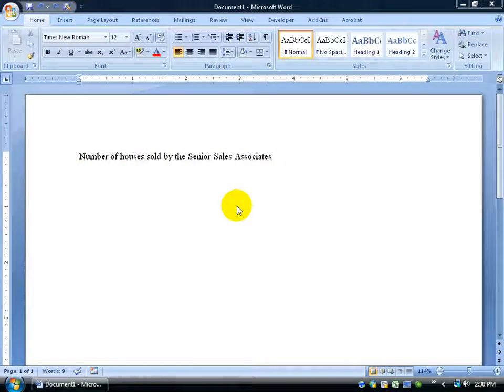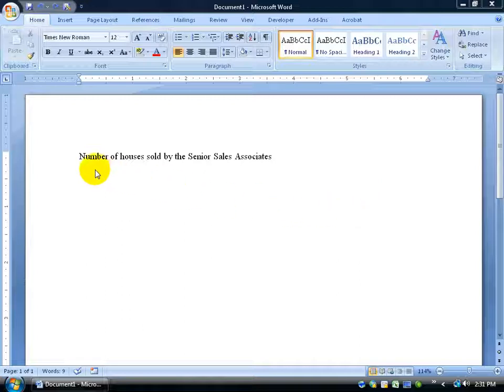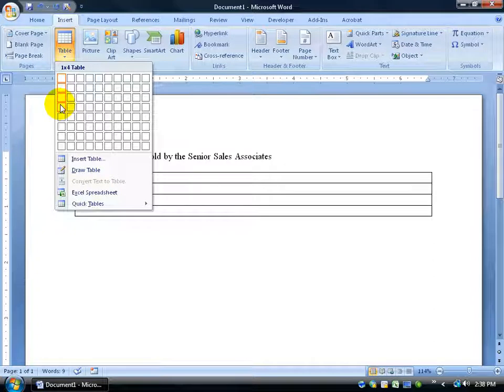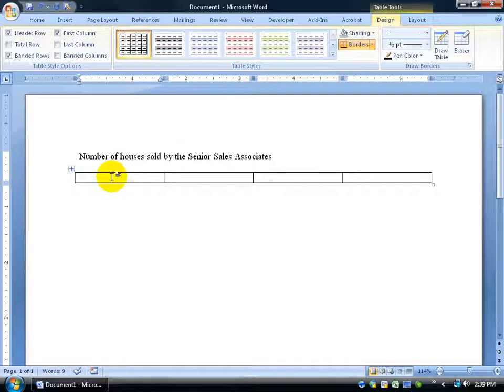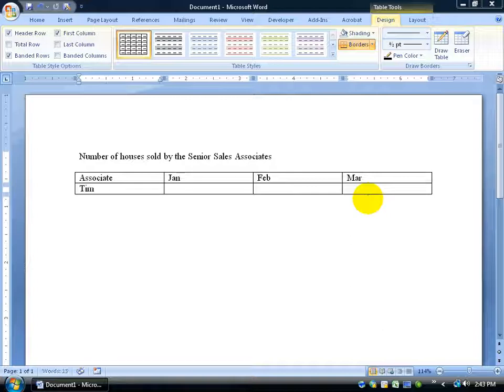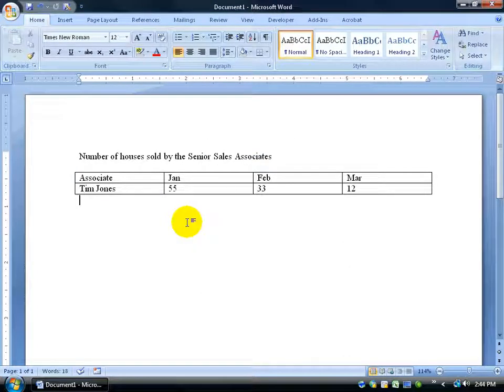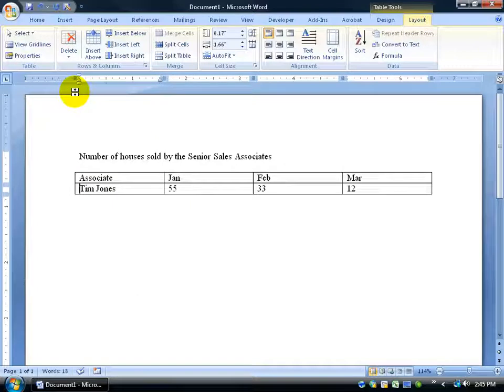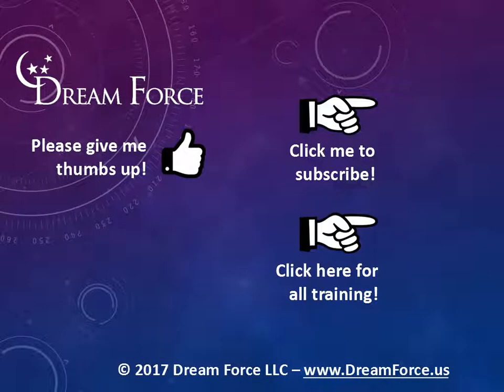Word 2007: Tables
Word 2007 training video on how to insert a table into your document to help organize your data into individual cells.